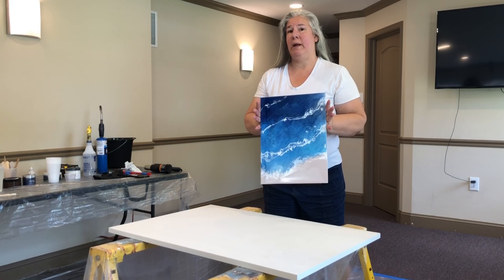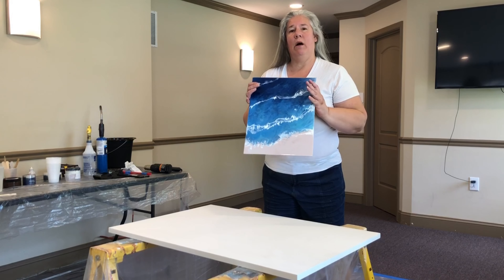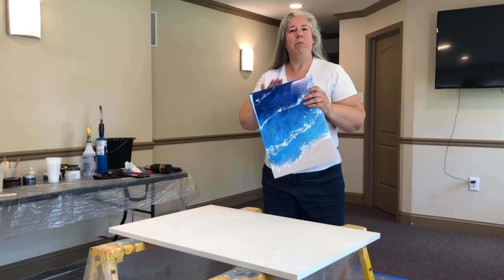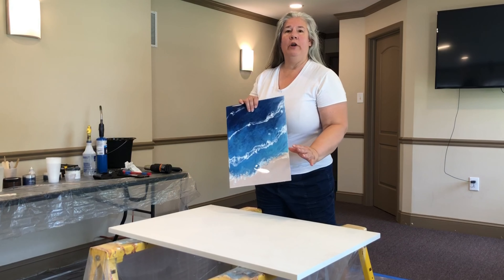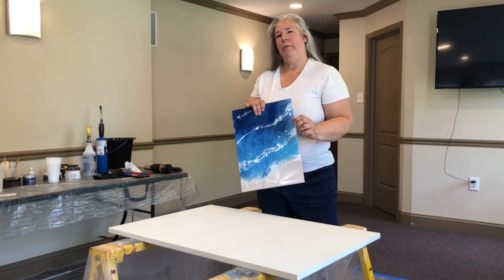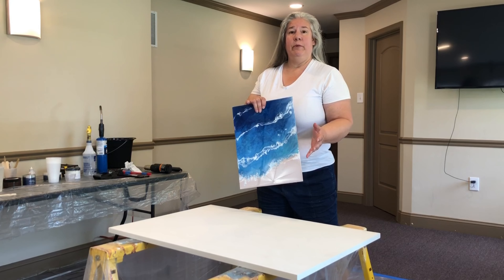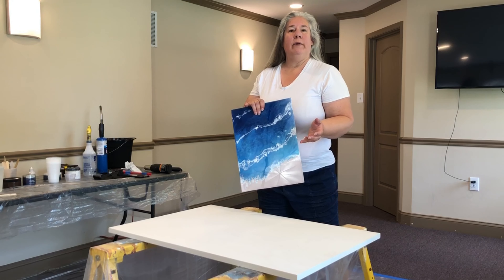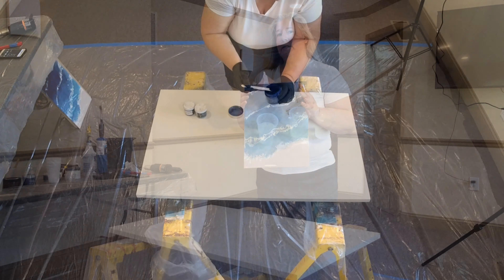Beach Artwork Teaser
Coming Soon: The full-length Beach Artwork Transformation. We can't wait to share this with it because we think you will love it.